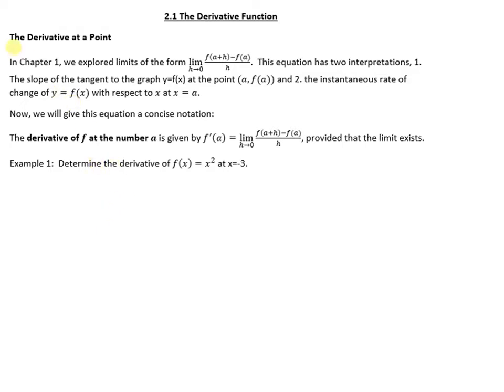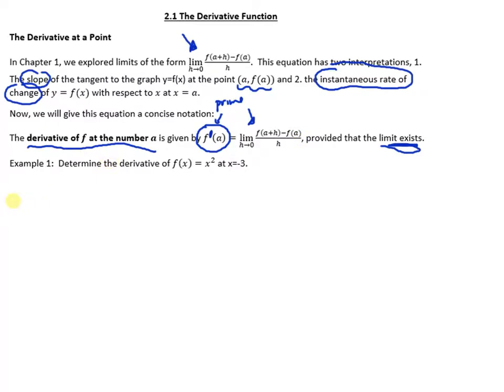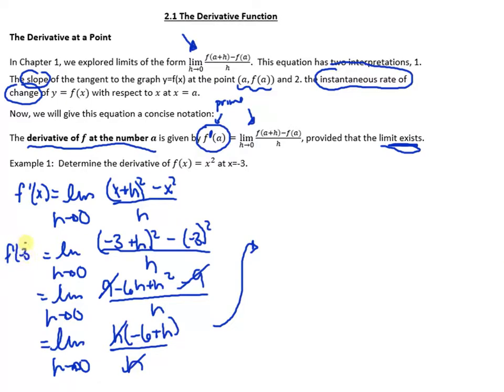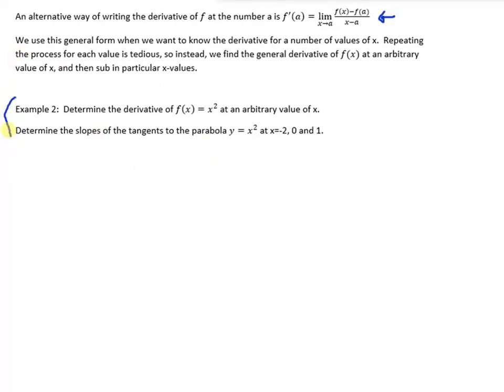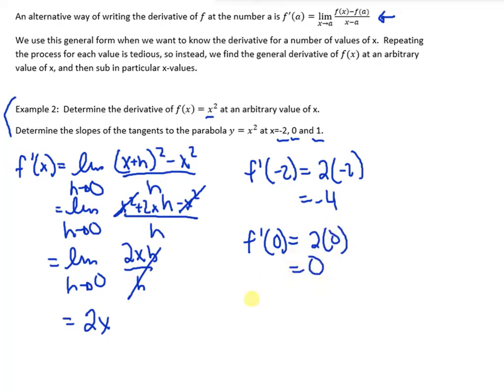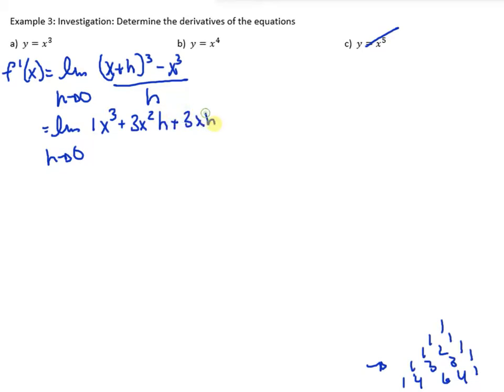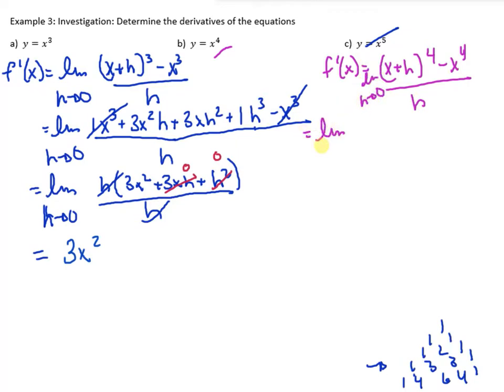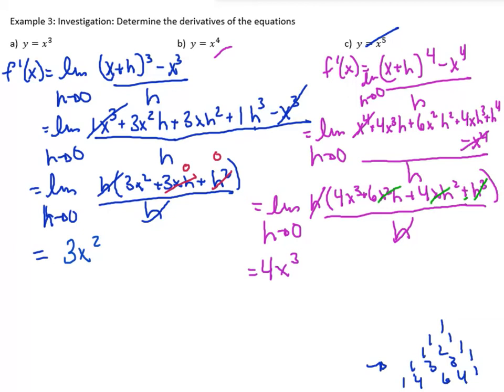MCV4U 2.1 The Derivative of a Function Video 1